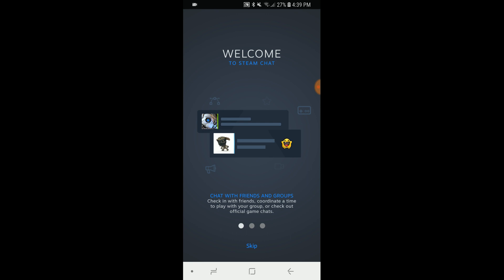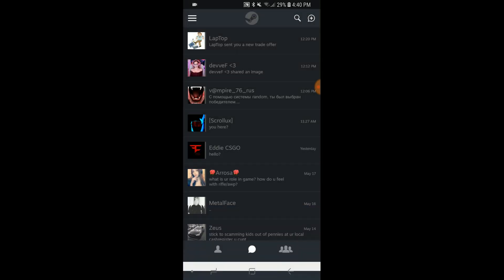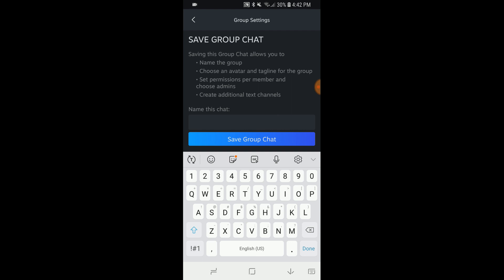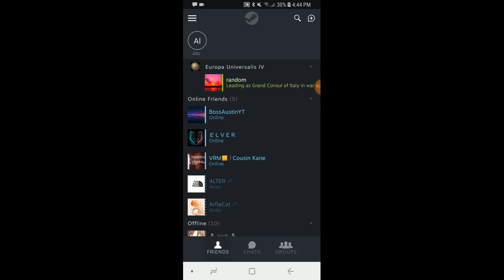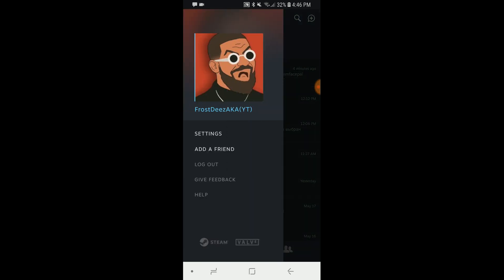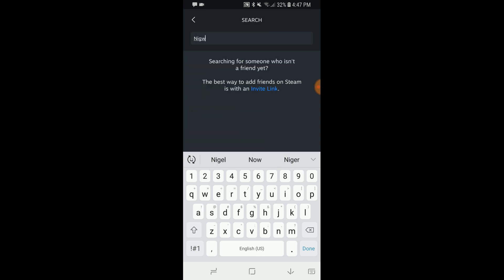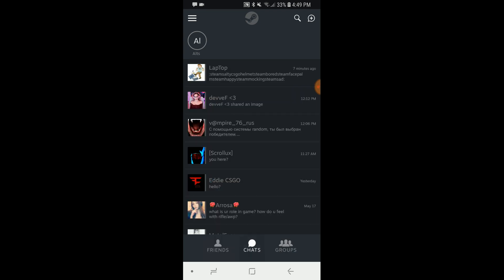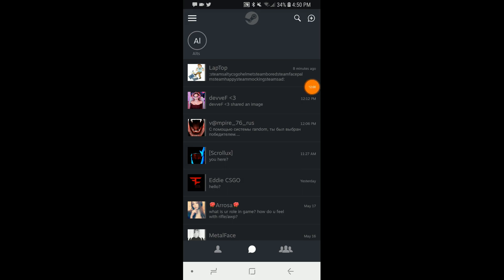*NEW* Steam Chat Review/First Looks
Whats up guys! FrostDeezAKA here with another BANGER video!

Outro: Jocelyn Flores Instrumental

In regards to my old outro, i decided to make a very cancerous remix of Attic Stein's Dora the Explorer Remix. You can get a link to Attic Stein's two channels below and a link to my version as well!